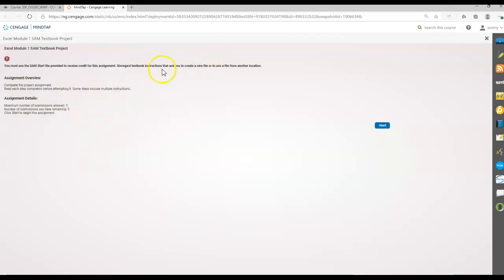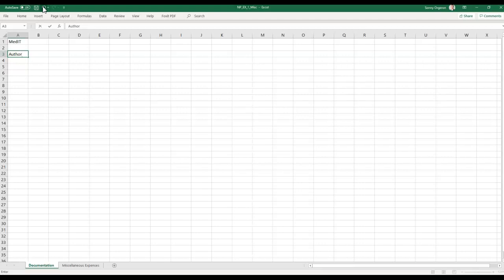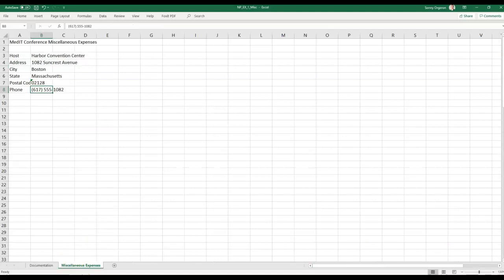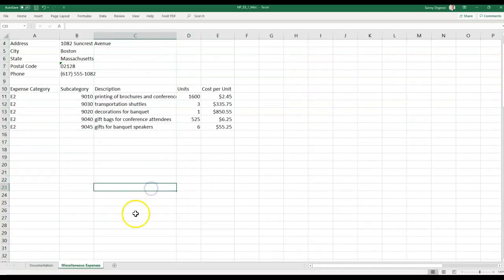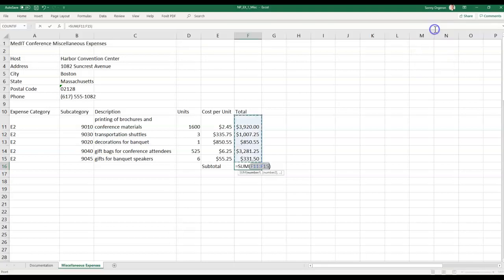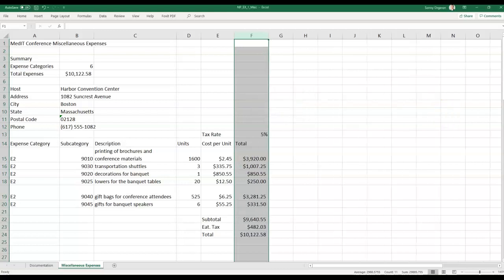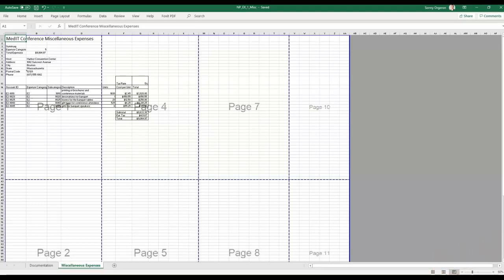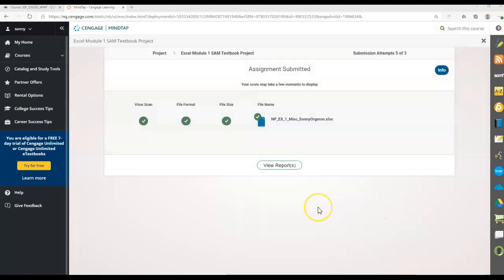OIS200 Cengage Excel Module 1 SAM